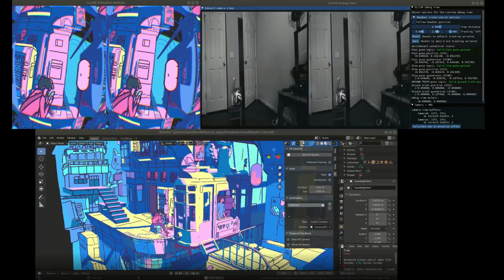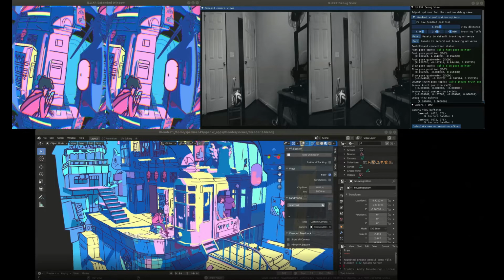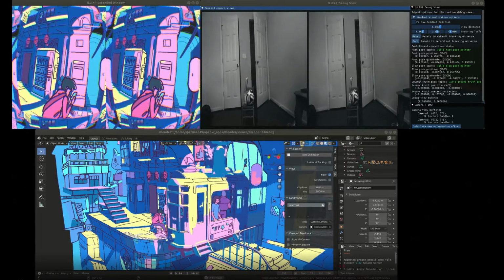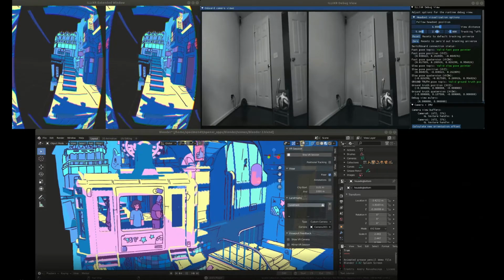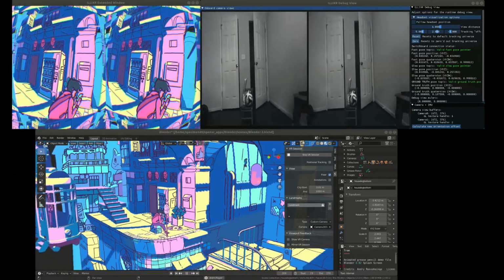ILLIXR OpenXR Demo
A Blender-based OpenXR application running with ILLIXR and a ZED Mini.